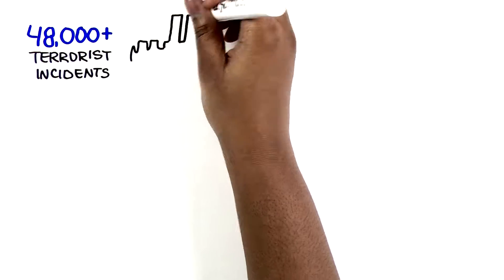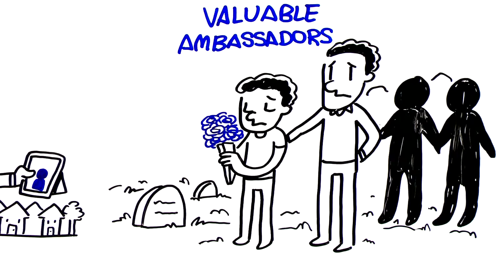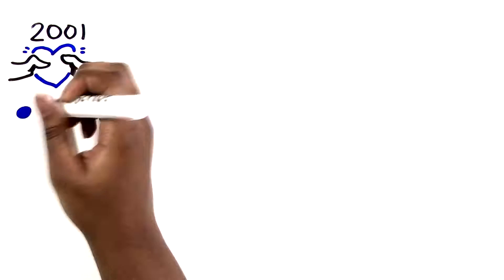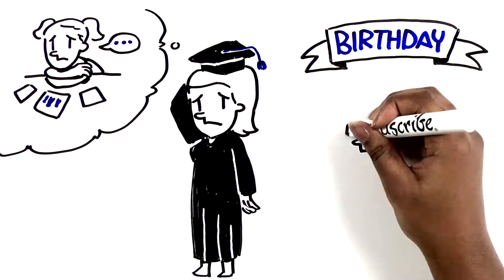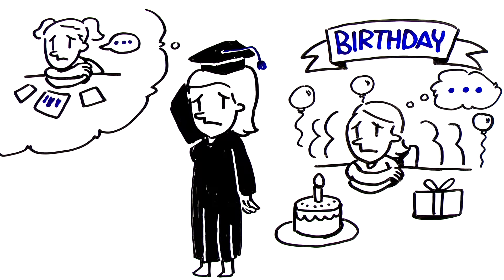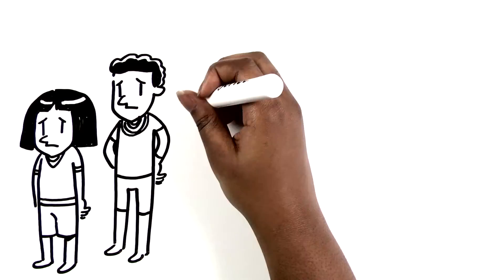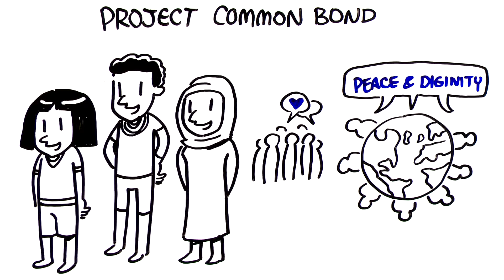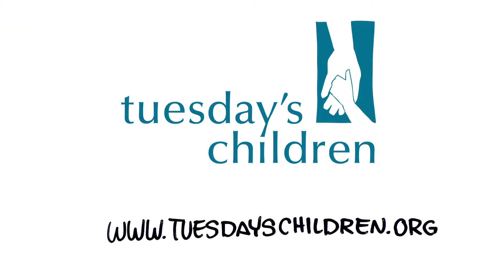Scribe For Action 2015 - Tuesday's Children